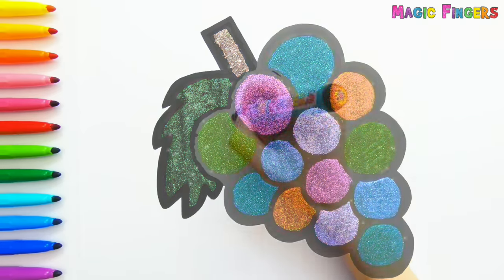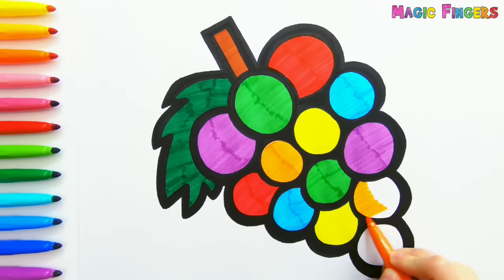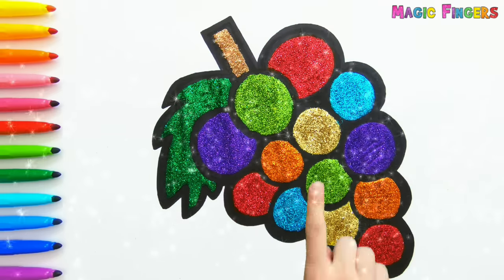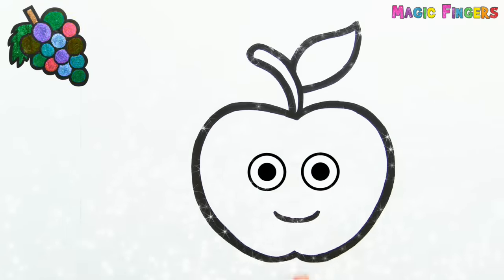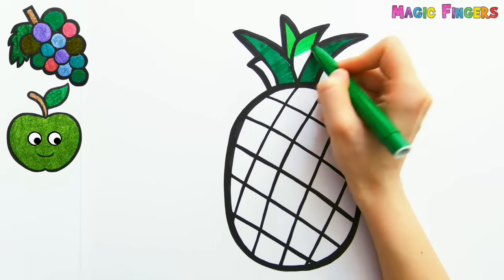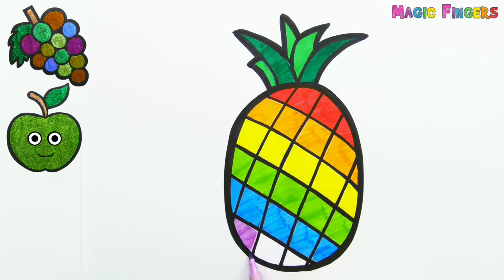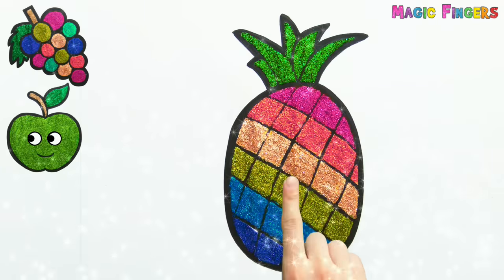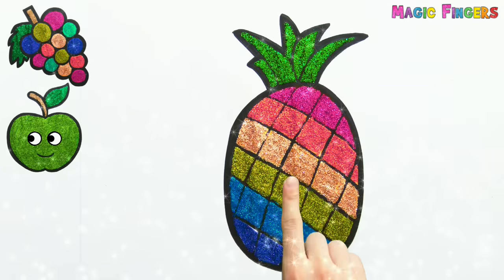Menggambar dan Mewarnai Anggur Ajaib | Tingkatkan Kreativitas Anak #56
Halo! Itu Sophia. Hari ini saya menggambar dan mewarnai buah anggur ajaib. Tingkatkan kreativitas anak-anak dengan video seru ini!

00:00 | Pendahuluan
00:26 | Anggur
03:44 | Apel hijau
05:27 | Nanas
08:35 | Persik

Seni itu penting ♡

Belajar Dasar-Dasar Menggambar dan Mewarnai untuk Anak dan Balita ♡
Cara Pelajari Warna ♡
Video Pembelajaran Terbaik ♡